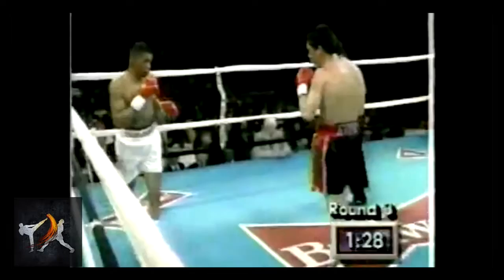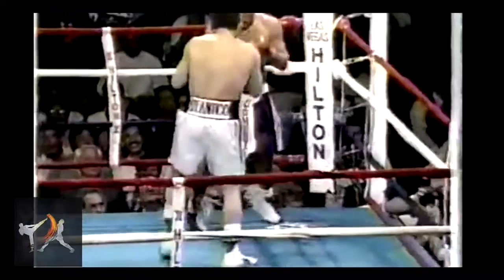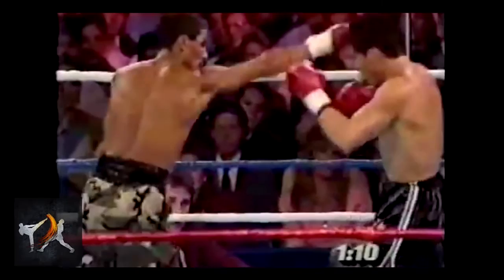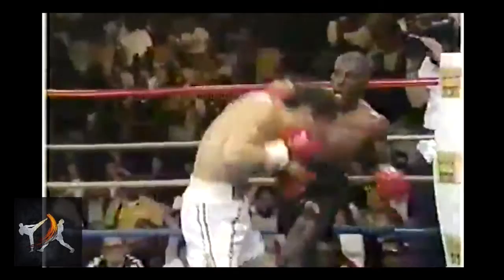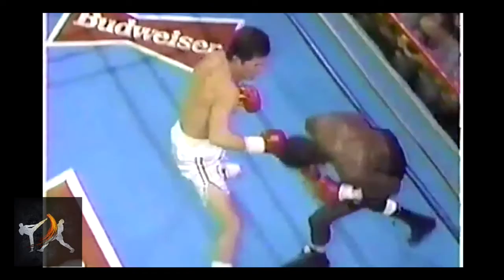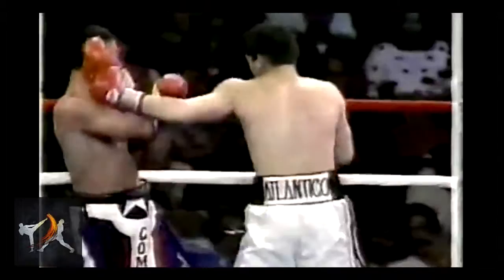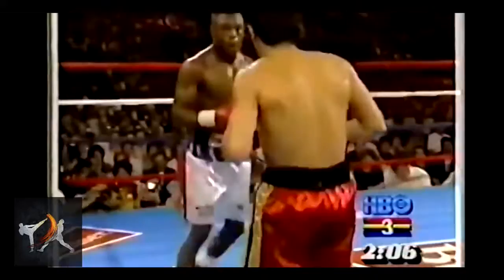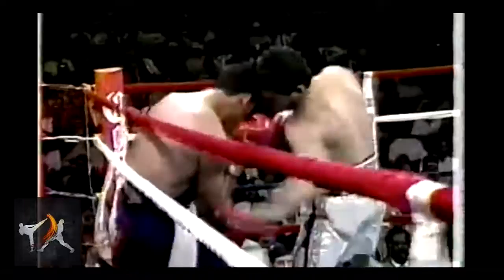Ricardo lopez highlights